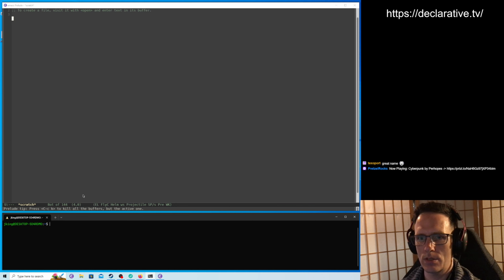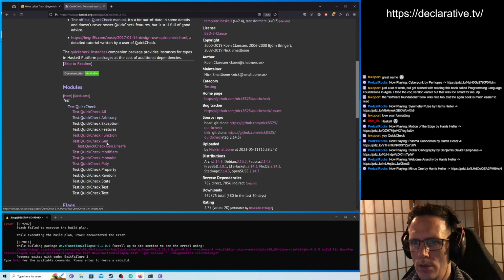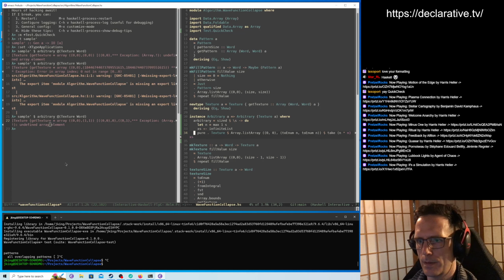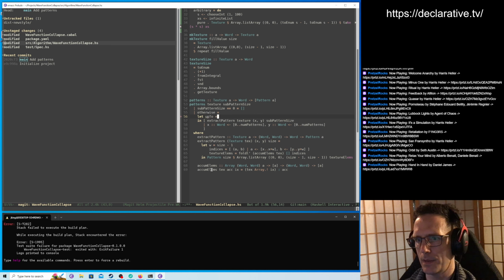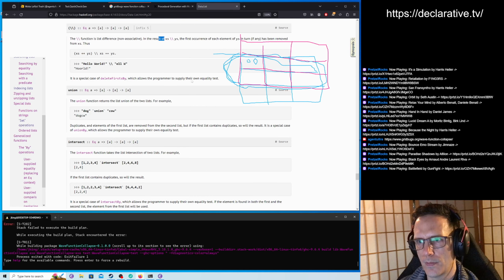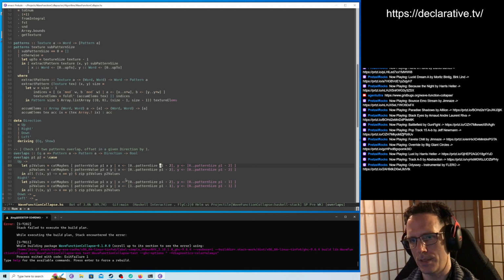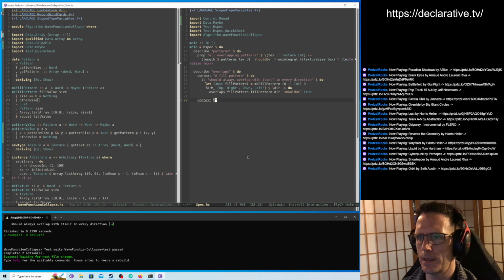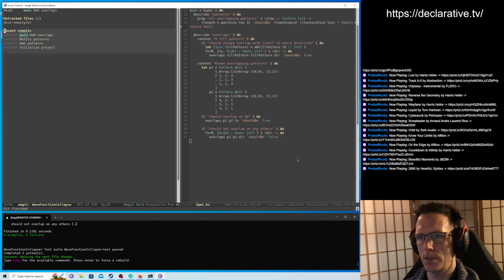Wave Function Collapse in Haskell! Part 2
We update the patterns function to extract more patterns. We implement the overlaps function to check which patterns will overlap. We write property tests!

Update:

In this video I'm continuing on working through the pre-processing steps of the algorithm. Last week we extracted the patterns from the input image. I made a mistake with that and we fixed it, adding some tests along the way.

We also need to, in the algorithm proper, need a way to filter out patterns that overlap. So I implement the overlap function as well.